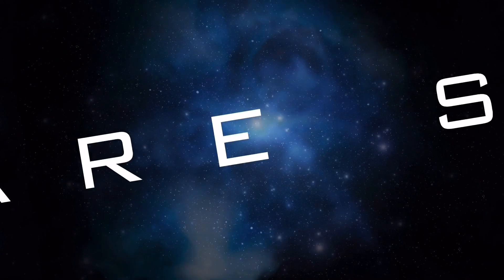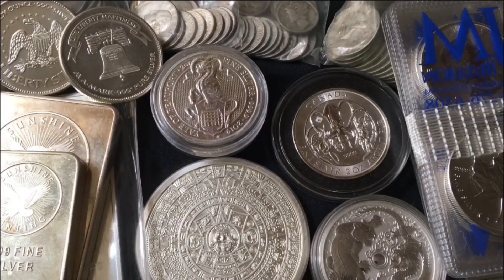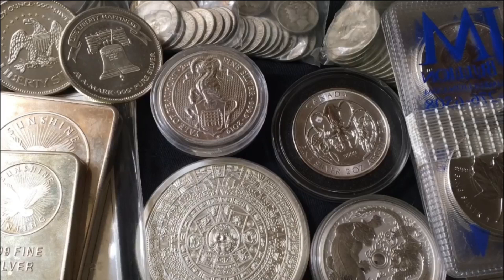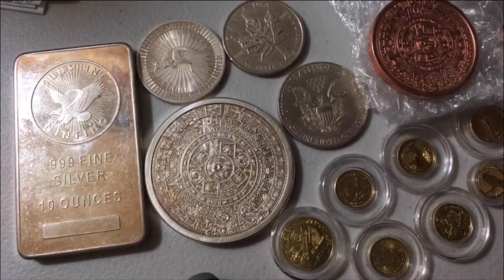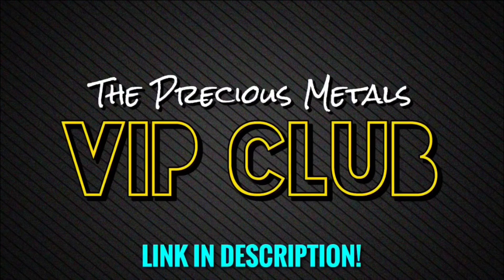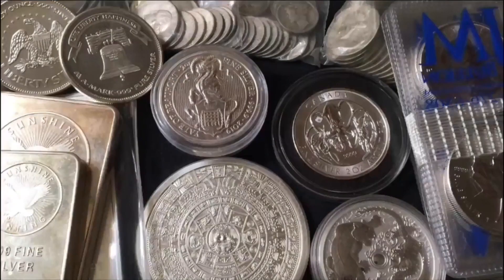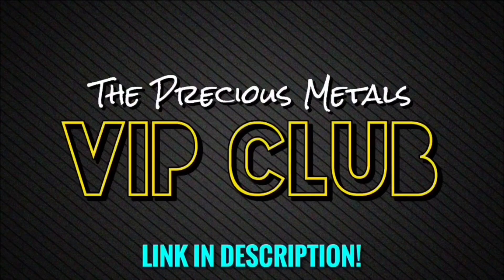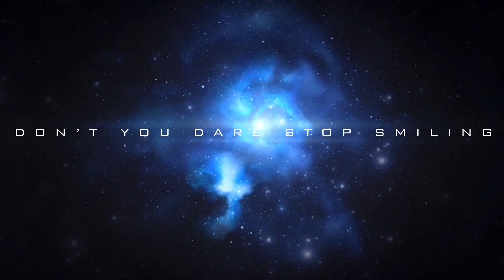Buying Cull/Damaged Silver Coins to Lower Premiums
📬 Send mail here:
Mykie DYDSS

[Part 1] "Silver & Gold Orders BLOCKED by Precious Metal Dealing Websites"

[Part 3] "Silver Orders are Getting CANCELLED by Precious Metal Dealing Websites! (Spot Price Falls to $26/oz)”

[Part 4] “Silver Stackers, Be Careful & Don’t Get Distracted! (Precious Metal Issue)”

[Part 5] “Why Silver Eagles Premiums SKYROCKETED & How I’ll Focus on Gold!”

[Part 6] "Silver Spot Price FELL to $25/oz, Still a High Demand!"

[Related: Silver Stacking, Stacking Silver, Coin Collecting, Buying Silver, Buying Gold, Precious Metal, Precious Metals, Investing, Silver, Gold, will Silver skyrocket, when will Silver skyrocket, silver and gold, gold and silver, value of silver, poured silver bars, pouring silver, hand poured silver, hand pouring silver, yeager’s poured silver, APMEX, JM Bullion, Provident Metals, SD Bullion, Modern Coin Mart, Monument Metals, Golden State Mint, A-Mark, Kitco, stock, stocks, stock market, dividend stocks, dividend investing, credit cards, cash back credit cards, cashback credit cards, discover it cash back, dollar cost average, dollar cost averaging, coin shop, 2021 American eagles, real estate, real estate investing, investing in real estate, rental properties]